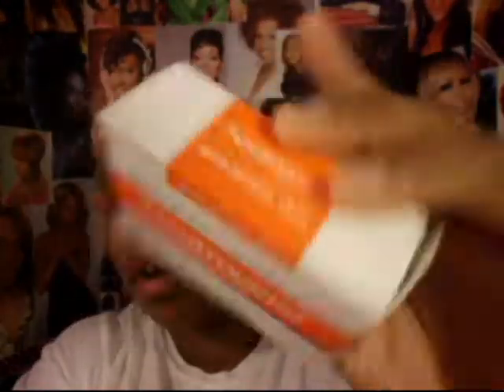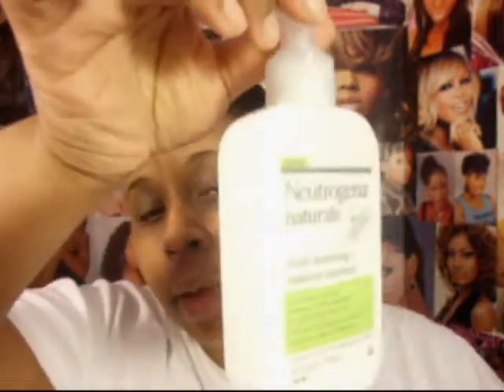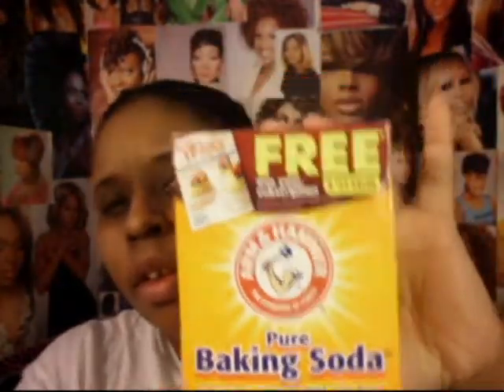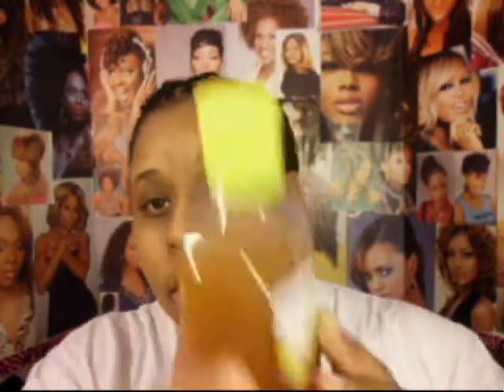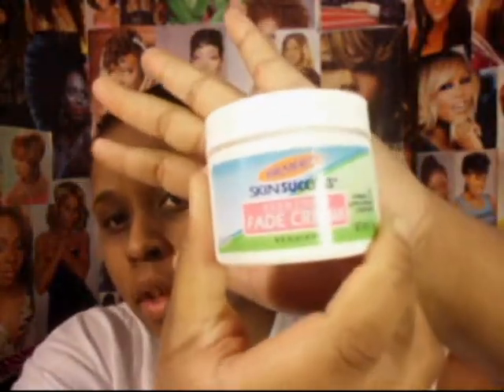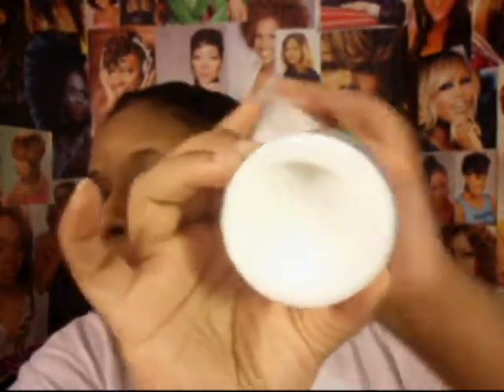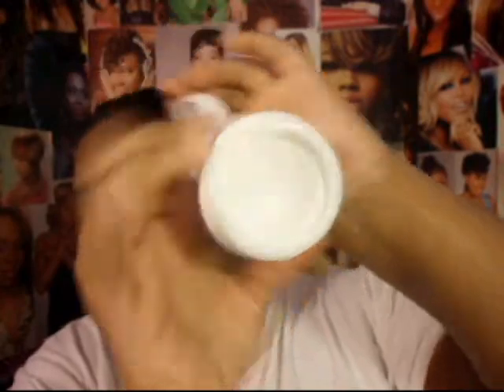Skin Regimen Update